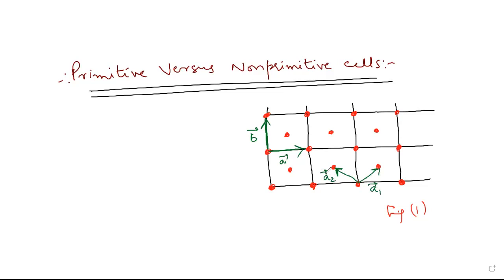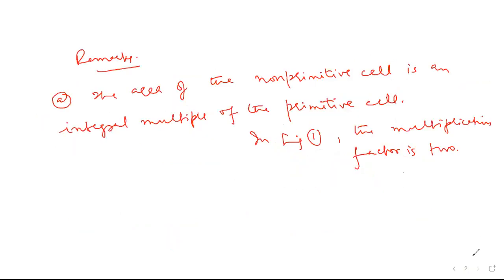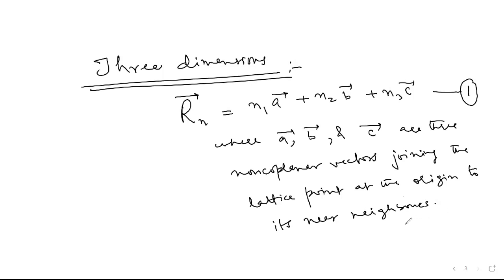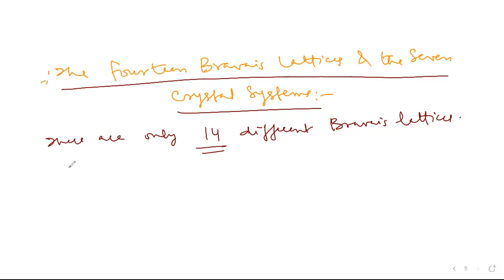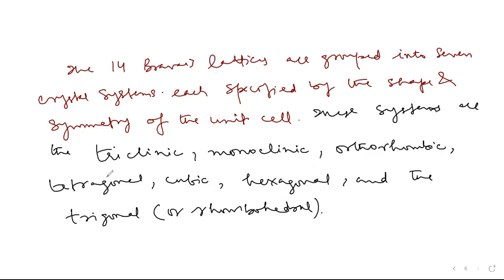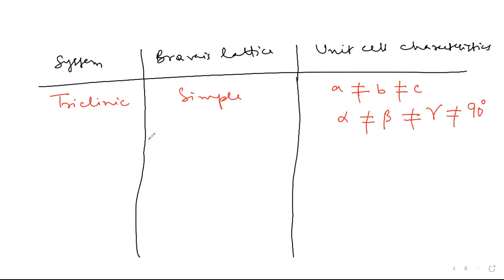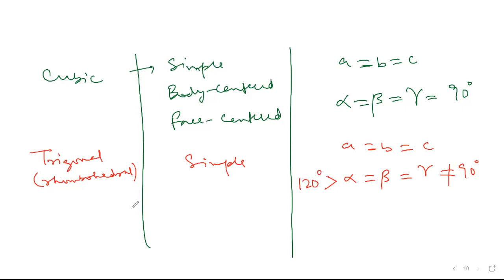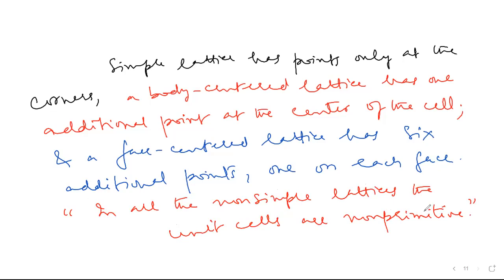ONLINE LECTURE 12. 6TH SEMESTER PHYSICS G.D.C. BEERWAH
PRIMITIVE VERSUS NON-PRIMITIVE CELL, SEVEN CRYSTAL SYSTEMS AND 14 BRAVAIS LATTICES.